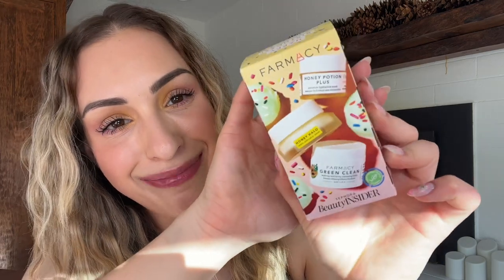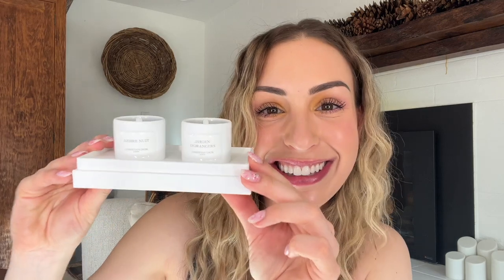NEW SPRING MAKEUP! 😍 SEPHORA HAUL, JONES ROAD, DIOR, SEPHORA VIB SPRING SAVINGS EVENT PREP 2023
➡️ OVERVIEW
Hi friends! I have a fun and chatty makeup haul for you today with lots of new spring makeup for 2023! This is part Sephora Haul in preparation for the Sephora VIB Spring Savings Event 2023 and also some goodies that I picked up from Dior, Guerlain, Victoria Beckham Beauty, and Jones Road. Let's hang out while we talk about new makeup and get ready for some upcoming reviews and the Sephora Spring Sale 2023.

Givenchy Prisme Libre Skin-Caring 24h Hydrating + Radiant + Correcting Creamy Concealer - N95
Rare Beauty Warm Wishes Effortless Bronzer Stick - Power Boost, Bright Side

➡️ ABOUT ME
Age: 32
Skin Type: Dry, Redness Prone
Undertone: Fair Neutral